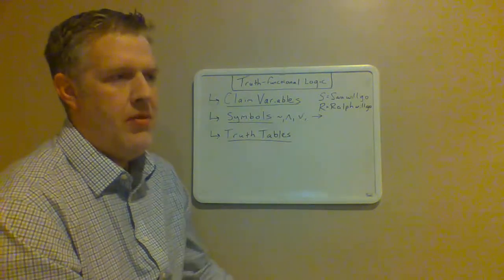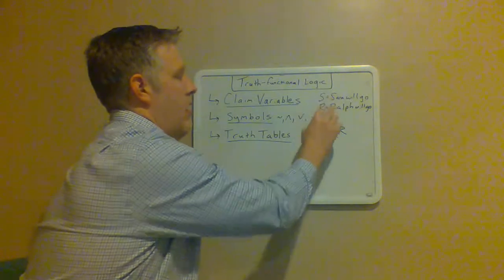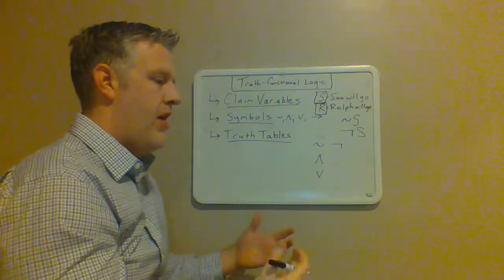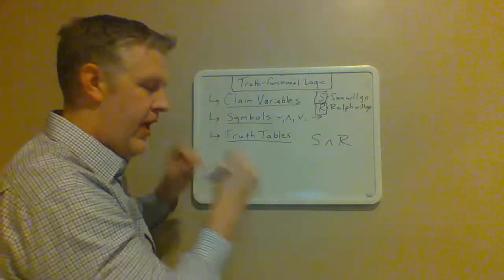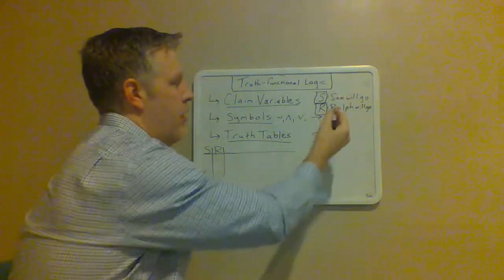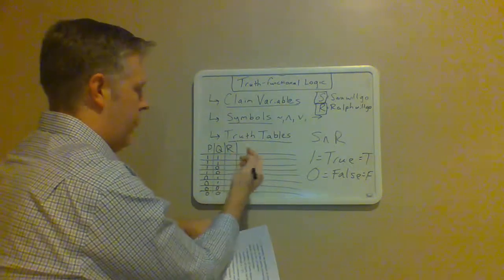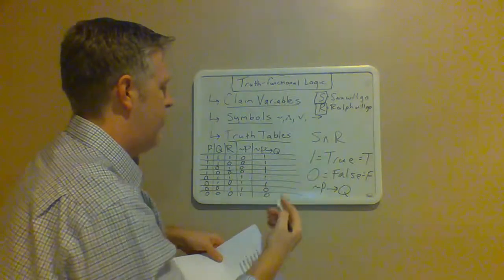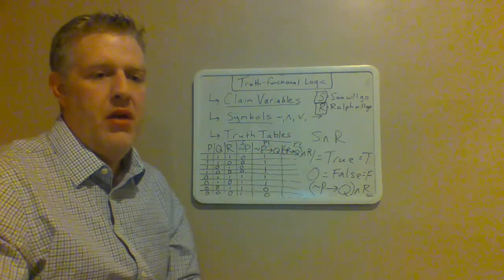Logic and Critical Thinking-Lecture 5, Extra Lesson A: The Basics of Truth-functional Logic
In this video, we discuss the basic ingredients of truth-functional logic, as well as basic conventions used for constructing truth tables.

0:00 Introduction
0:18 What Is Truth-functional Logic?
1:55 The Basics...
2:58 Claim Variables
4:25 Symbols
9:19 Truth Tables...
10:21 How to Determine Number of Rows
12:13 "Rows" vs. "Columns"
12:57 Reference Columns
13:59 How to Assign Truth Values For Reference Columns
18:04 The Other Columns of the Truth Table
21:18 Using Truth Tables to Determine Whether Arguments Are Valid
23:05 Conclusion